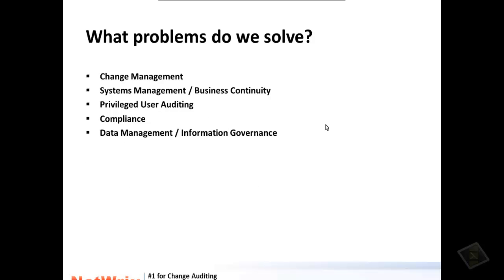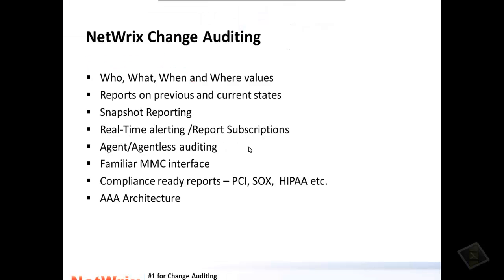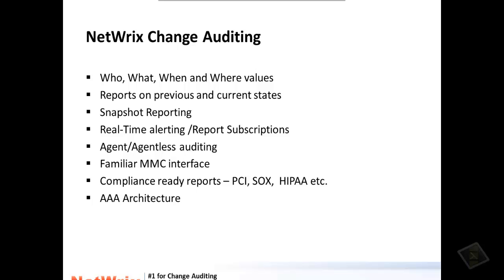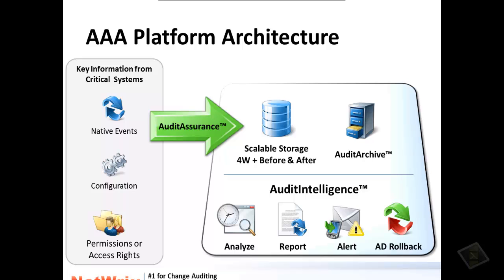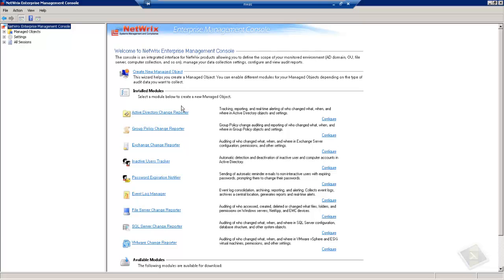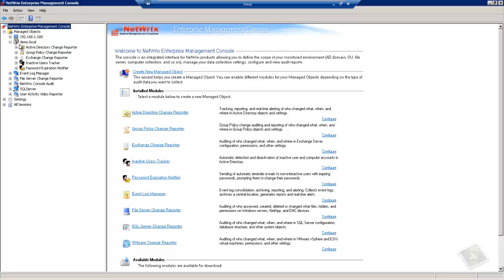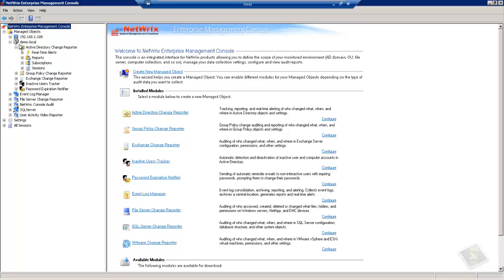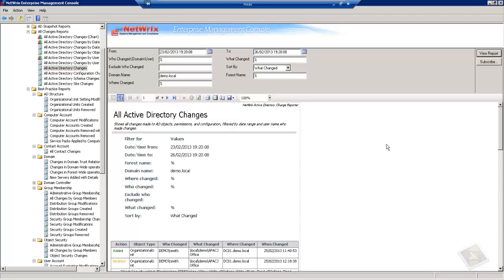WMUG Netwrix Change Reporter Suite HD